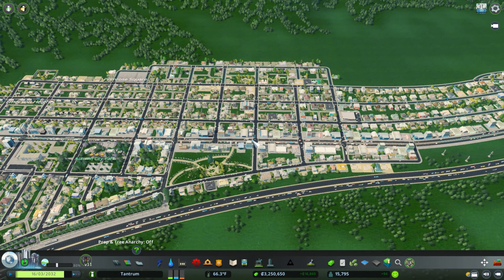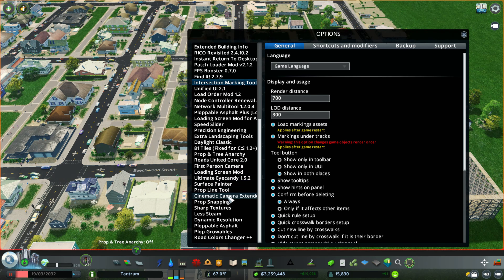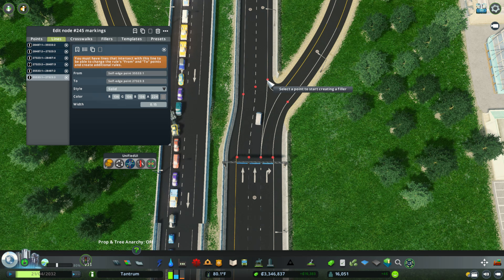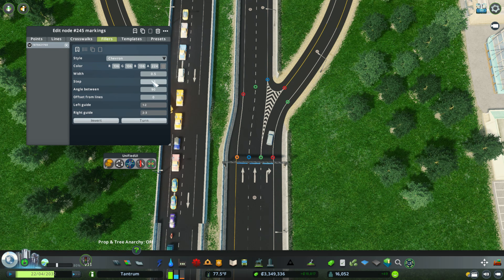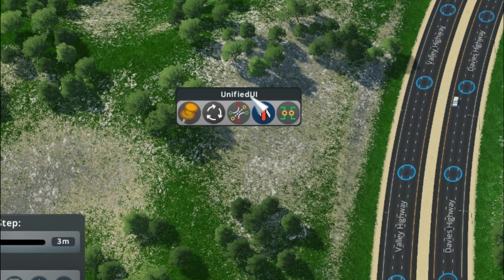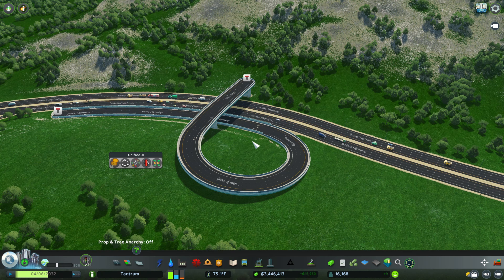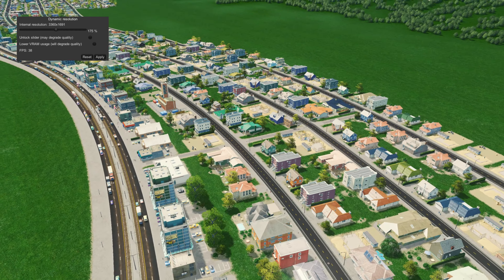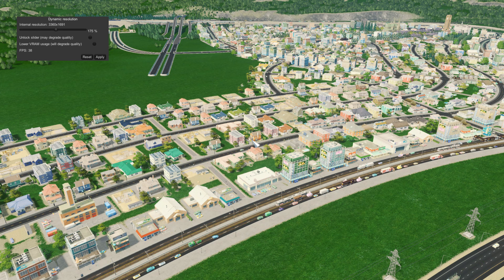The Best Mods for Cities Skyines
Top 5 Cities Skylines mods in 2022 in Cities Skylines Airport DLC. These are the best mods for Cities Skylines.

This video,  I go over the Top 5 Cities Skylines mods.  I go over what the mods can basically do.  I don't give an in-depth tutorial.  I just go over the mods and what they can do.

These are the top cities skylines mods for beginners. Cities Skylines mods must haves to help you play.

The Best City skylines mod

00:41 My entire mods list
01:41 Road Change +++
01:56 Unified Tool Belt
02:20 Line Intersection Marking tool mod
04:33 Network Muti Tool
07:02 Speed Slider mod
09:00 Dynamic Resolution
09:30 Roundabout mod

Thank you to my guy Jelly Cities skylines